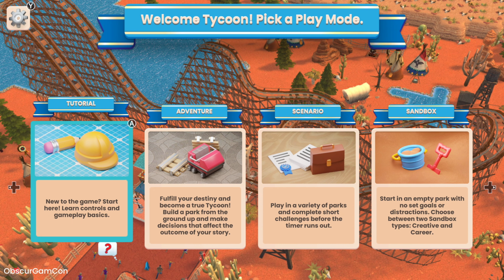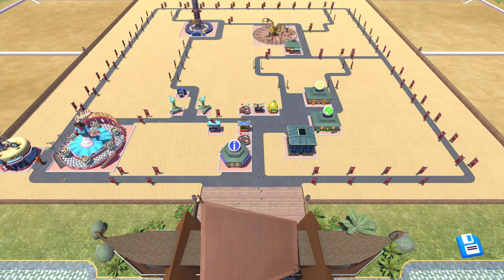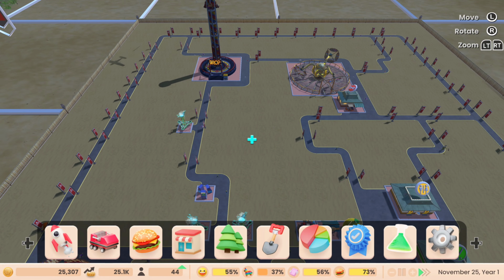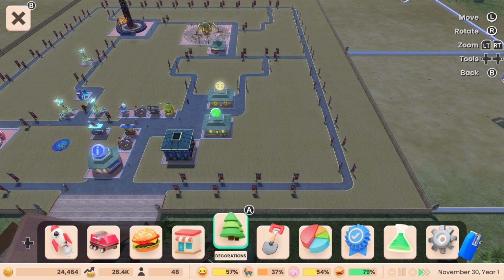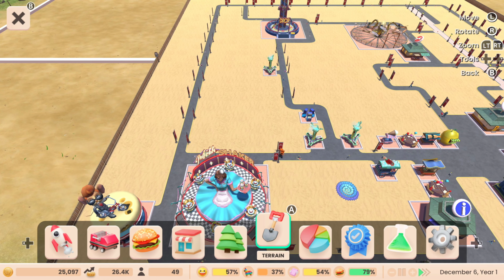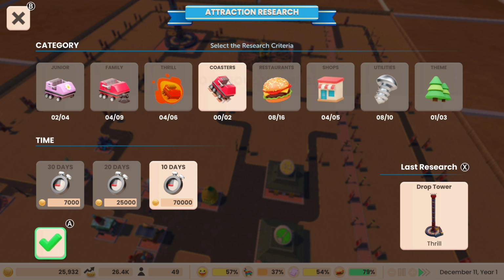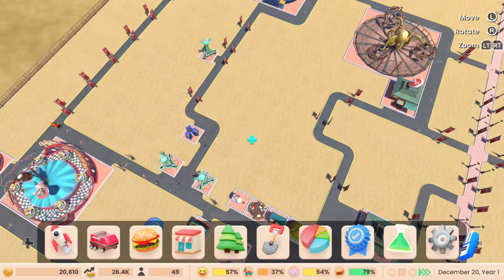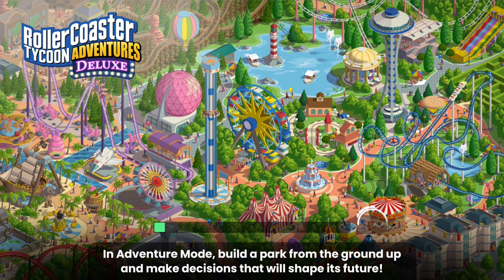Rollercoaster Tycoon Adventures Deluxe XBSX Review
Game: Rollercoaster Tycoon Adventures Deluxe